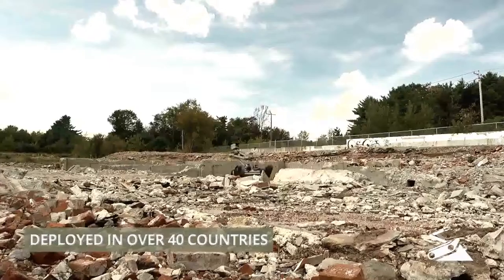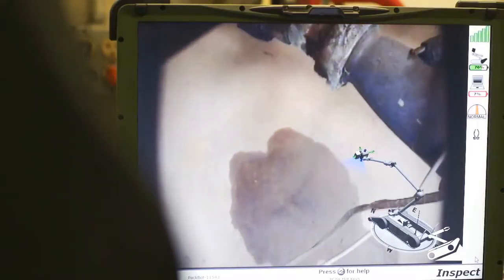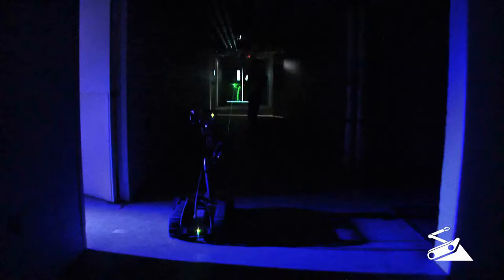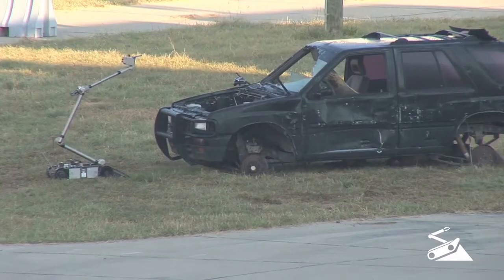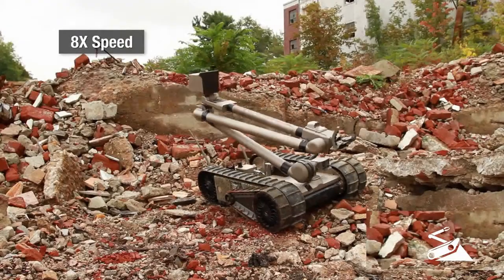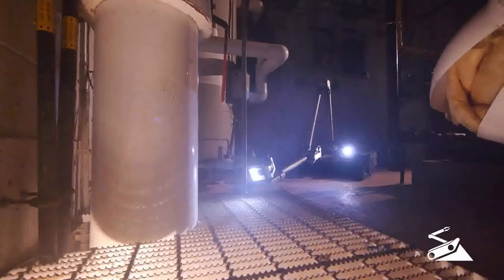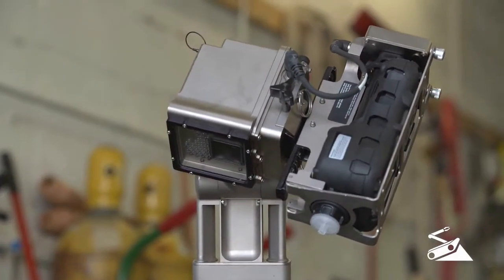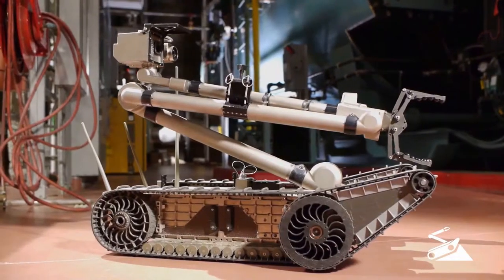Packbot mobile robot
An agile, mobile robot used for bomb disposal, search, and hazardous environments.

It can climb stairs, drive through mud, and operate in all-weather conditions. The man-portable, easy-to-use 510 PackBot features a modular design, incorporating an array of sensors and interchangeable payloads. It can be deployed in less than two minutes.